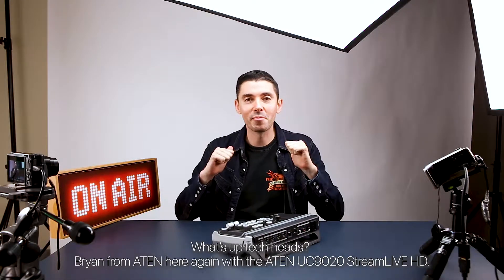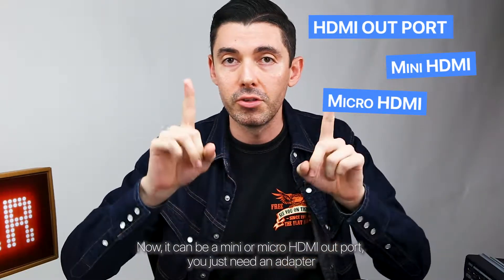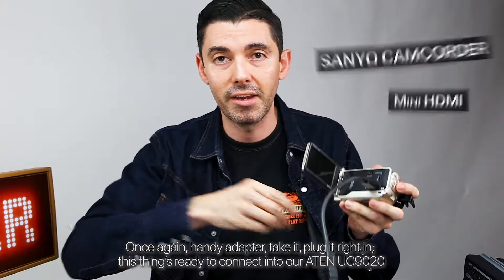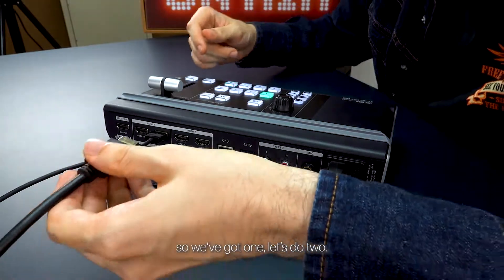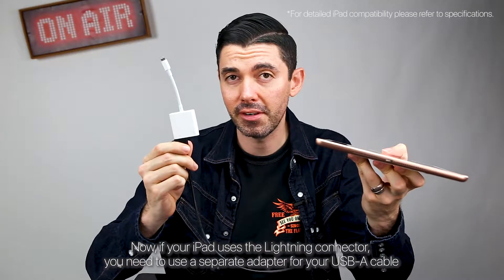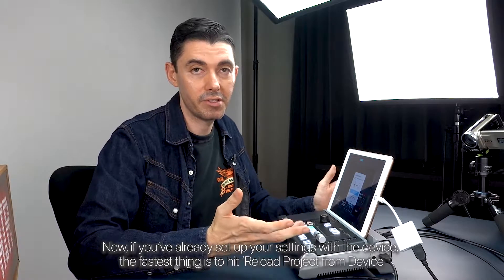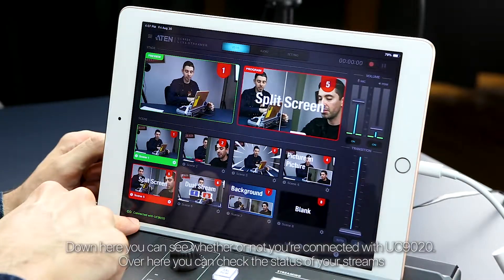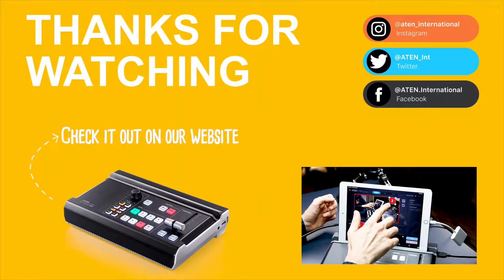ATEN | How to use ATEN UC9020 StreamLIVE™ HD with a two-camera setup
In this video, Bryan from ATEN shows you how to get started with a two-camera setup and your ATEN UC9020 StreamLIVE™ HD! Learn which cameras work with UC9020, how to output a clean stream feed, and more!